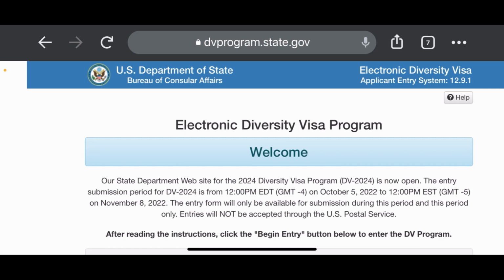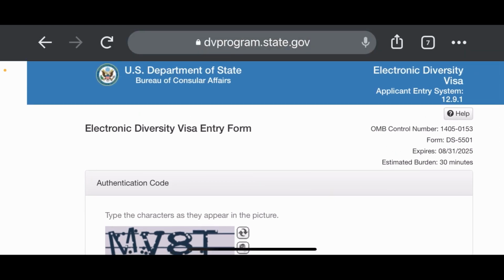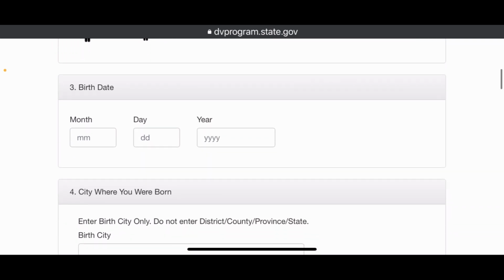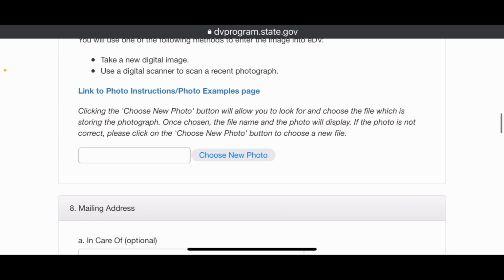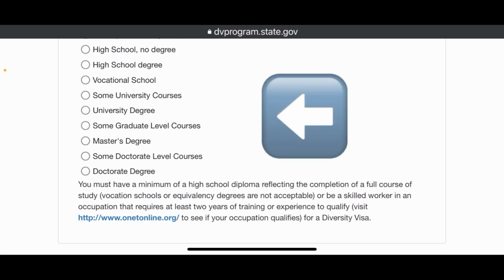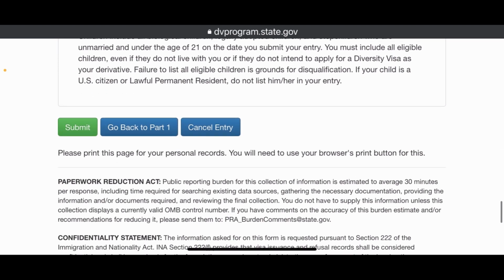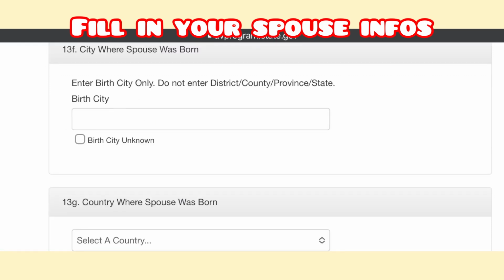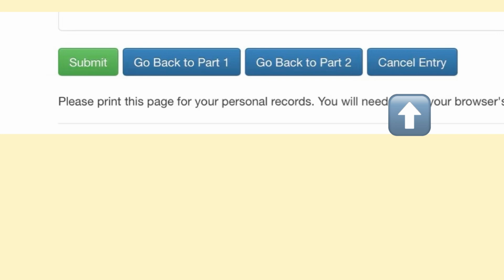Green Card DV2024 how to submit a perfect entry STEP BY STEP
Watch this video and submit your DV lottery perfectly without any mistake , and increase you chance of winning